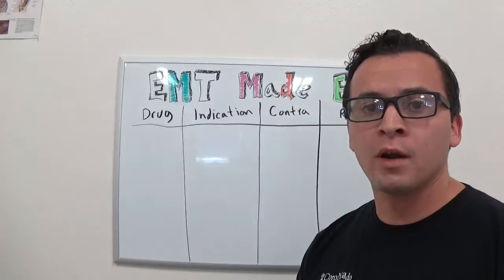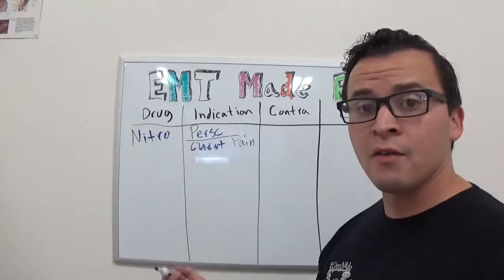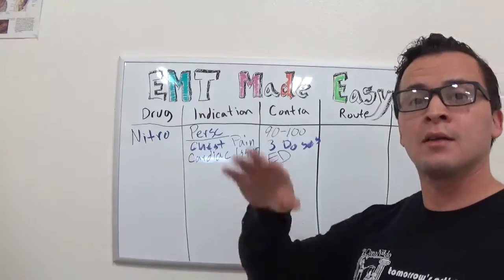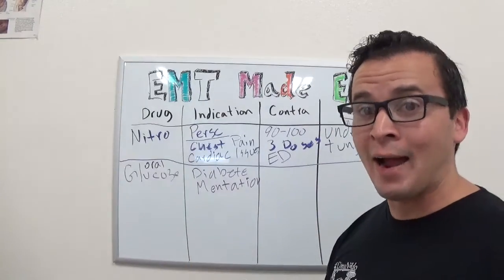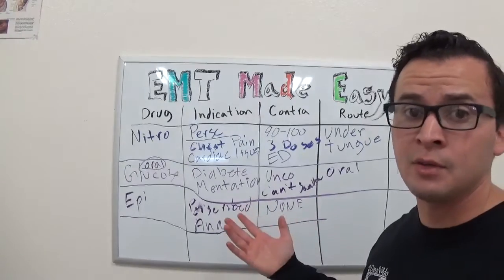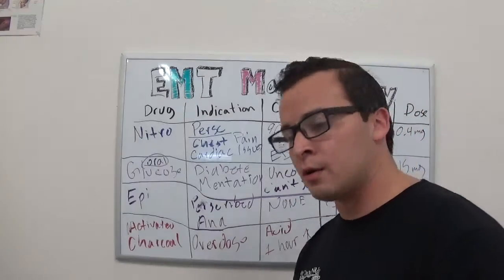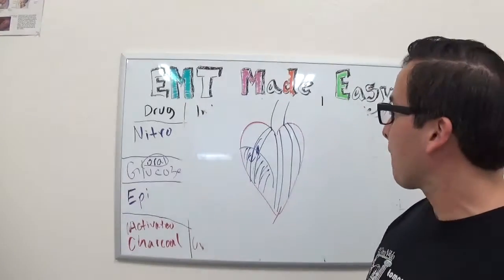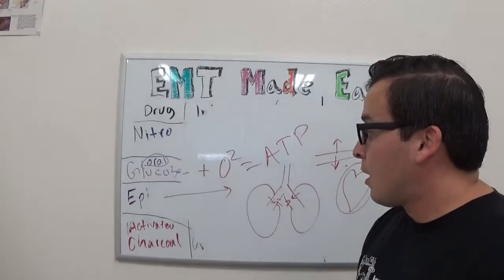EMT Pharmacology - Nitroglycerin / Glucose / Activated Charcoal